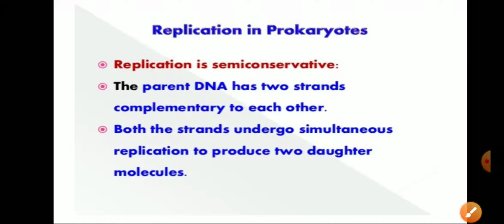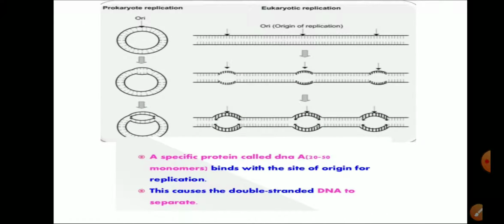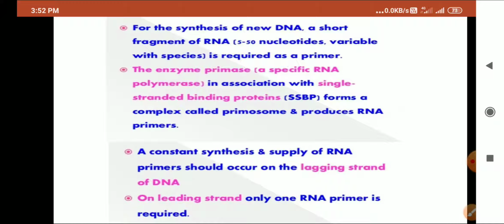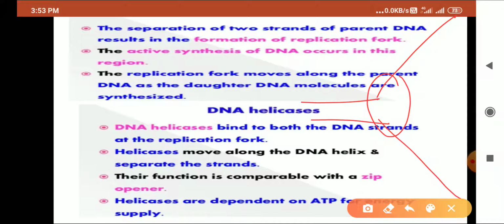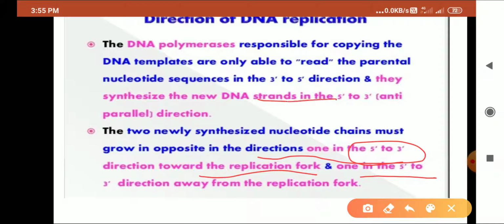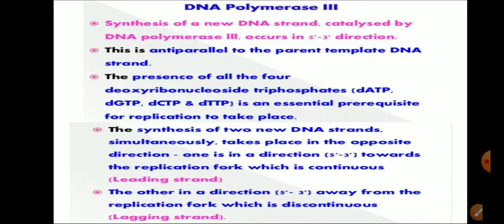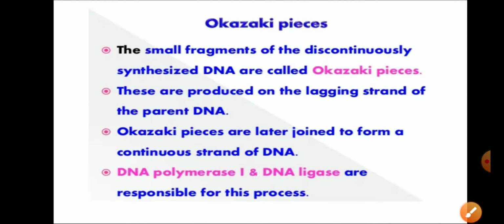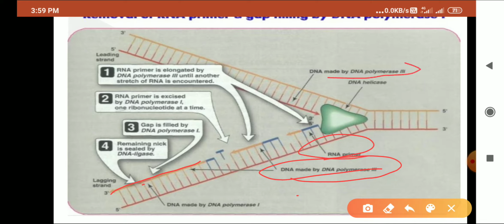CBSE XII -DNA REPLICATION